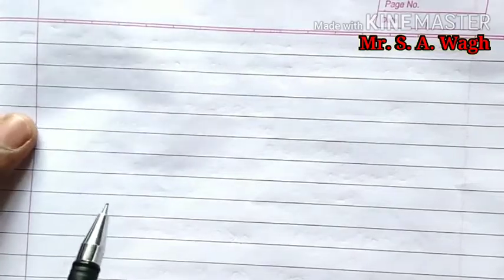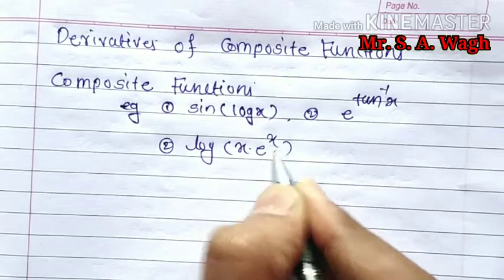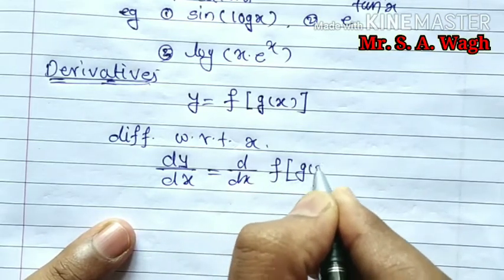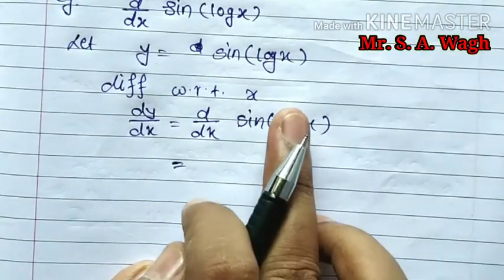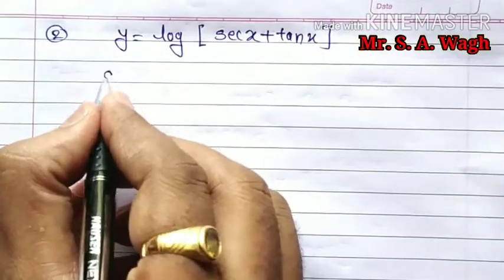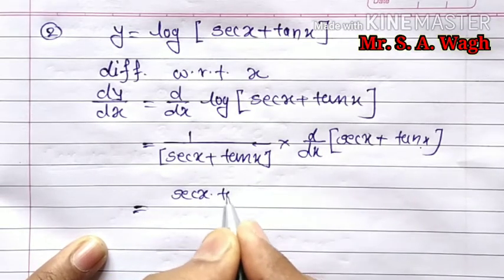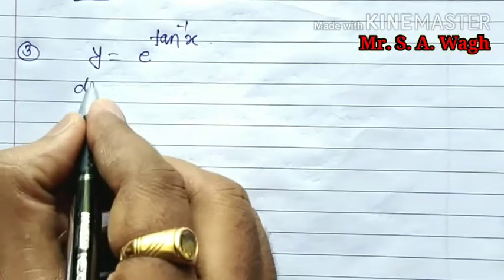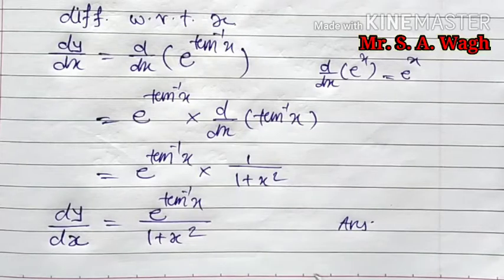Chp-2 Derivative(Composite func)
Install App "Ndmaths" from playstore for School mathematics Polytechnic Mathematics Engineering